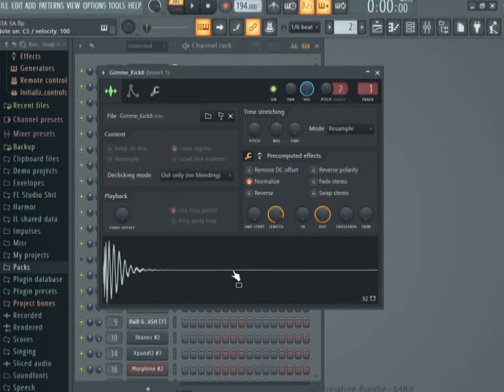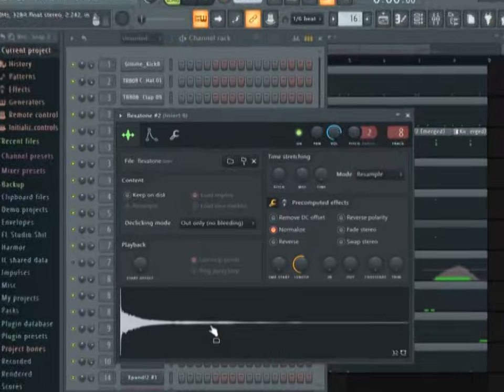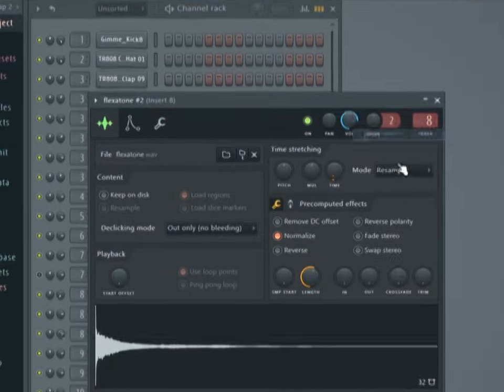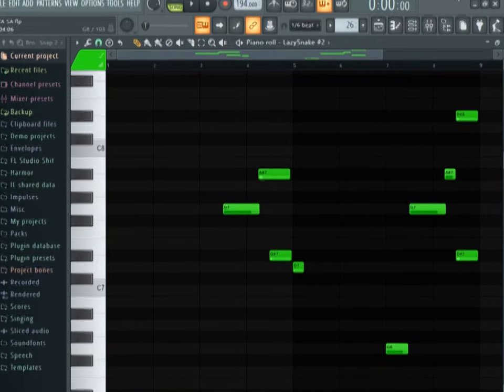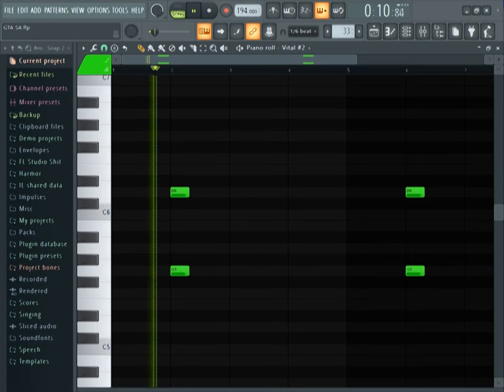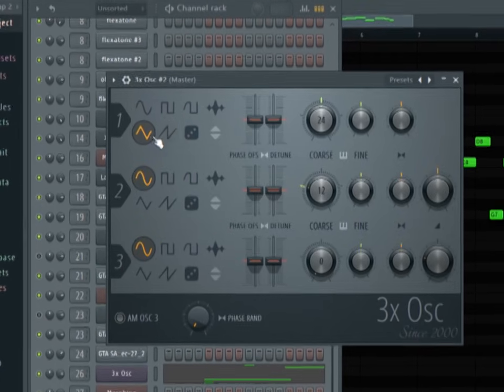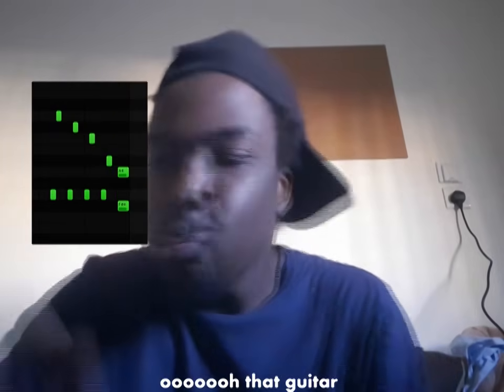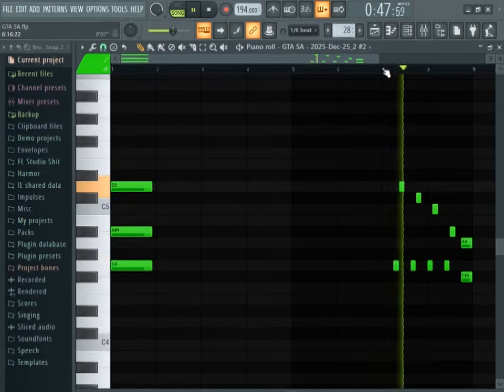This Is How The GTA San Andreas Theme Song Was Made [FREE FLP]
GROVE STREET 4 LIFE 🍃

🥭FULL + PACK FLP🥭 (same as the free one, but here if you'd like to support us)

this is me breaking down how the theme song for grand theft auto: san andreas (2004) was made. both an iconic song and game.
I've went in depth over the instruments, effects, synths and more, ive explain how sounds like leads, flexatone, were made and tried to remake/recreate them in FL studio using stock plugins mostly such as 3xOsc etc

gta sa is so far my favorite video game of all time, such a classic, timeless title. that thing came out more than 20 years ago and graphics and the story still holds up.